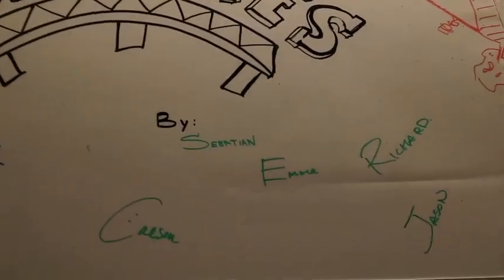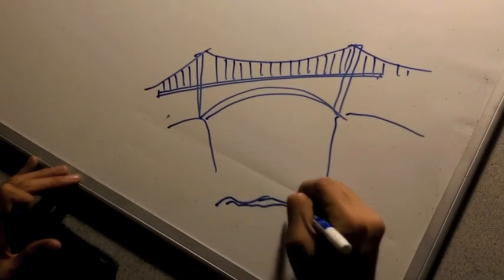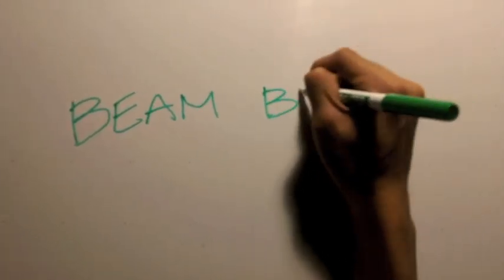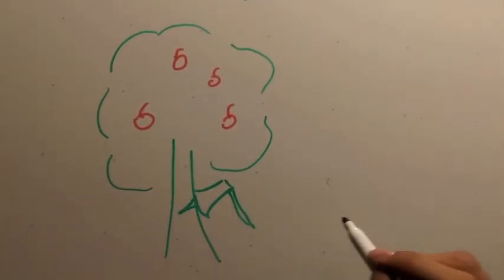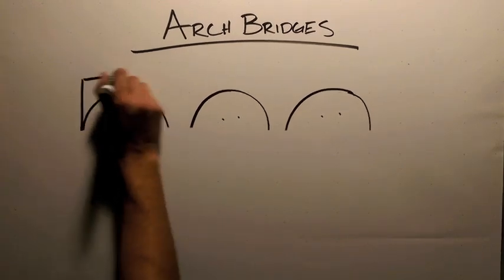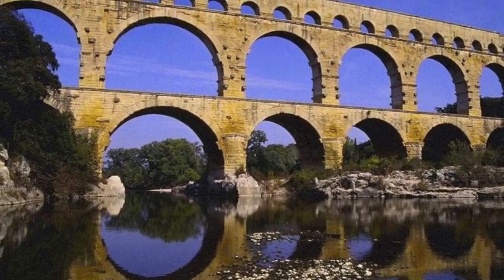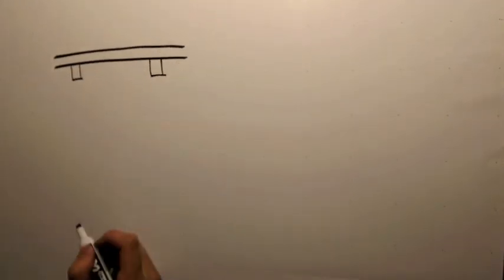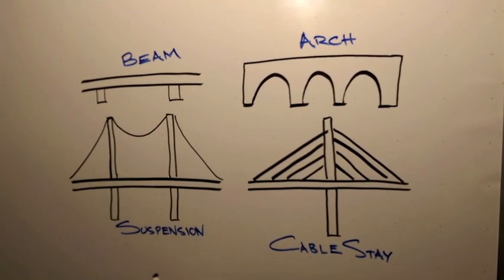"Why are there so many different types of bridges?" - An introduction to bridges for young students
WSU ARCH 352 Video Project
Richard Tung
Emma Gaulke-Janowski
Jason Johnson
Carson Davis
And yours truly Sebatian Kalilikane